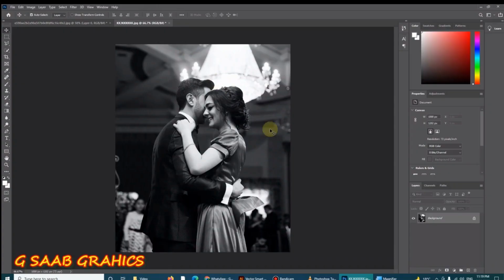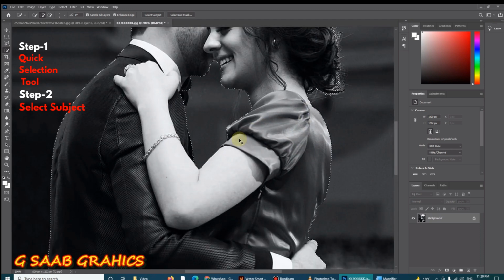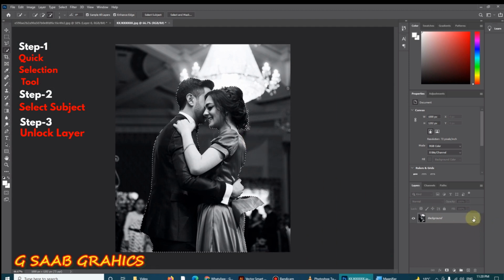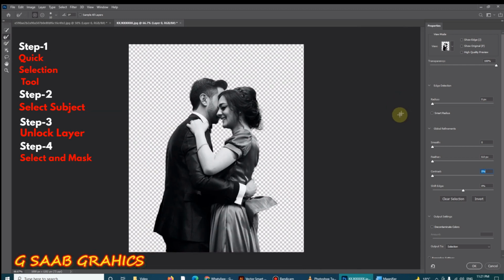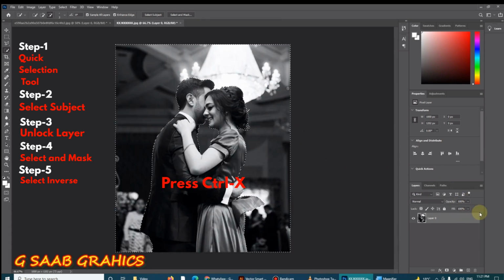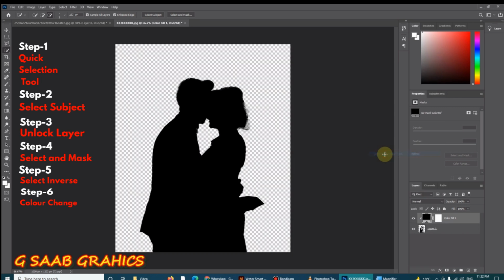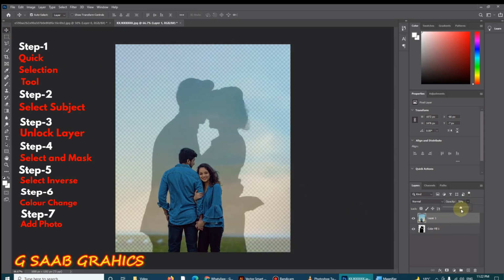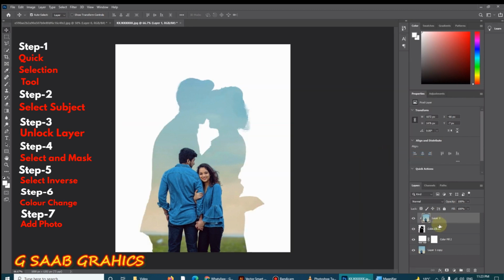How To Create A Double Exposure Effect In Photoshop - Tutorial